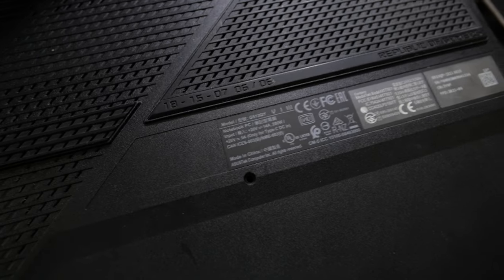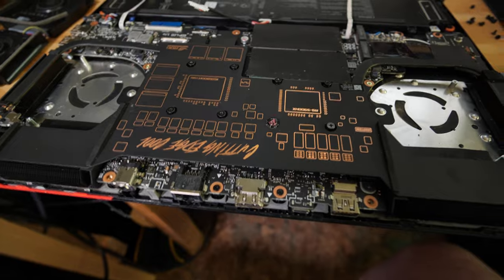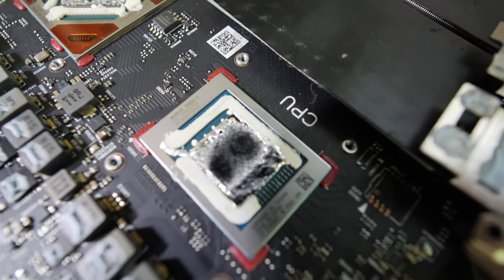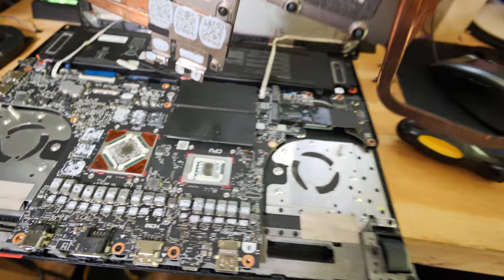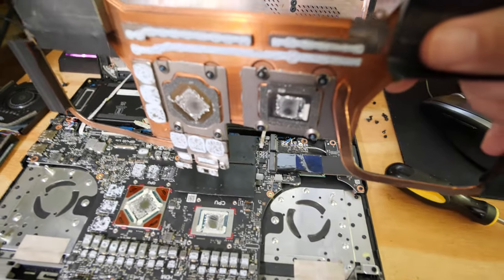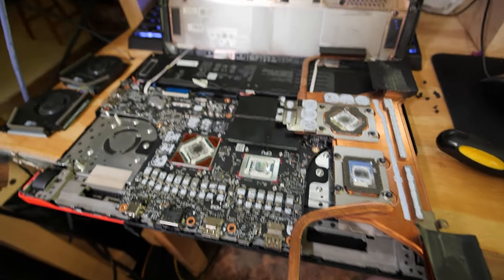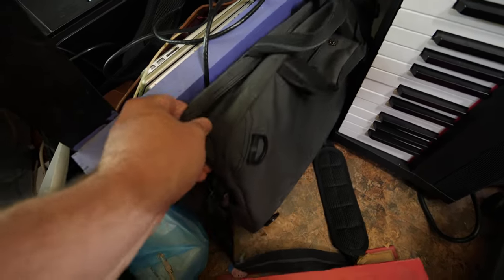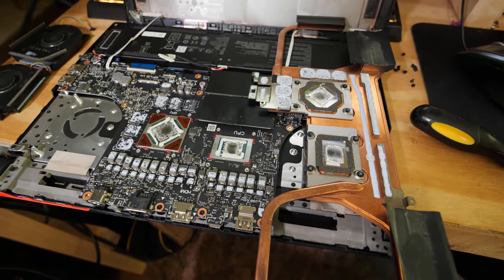ASUS is No Longer Invited to my Birthday. FRIENDSHIP ENDED WITH ASUS G513QY. - Jody Bruchon Tech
Mudasir understands. Bad ASUS!